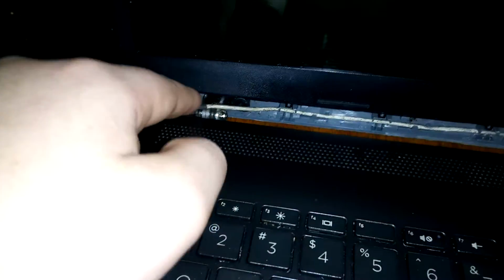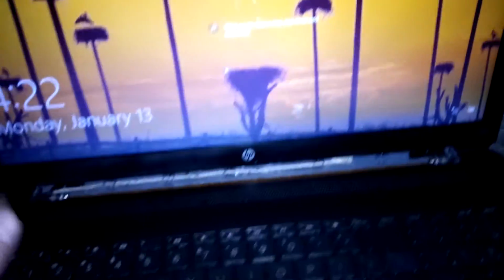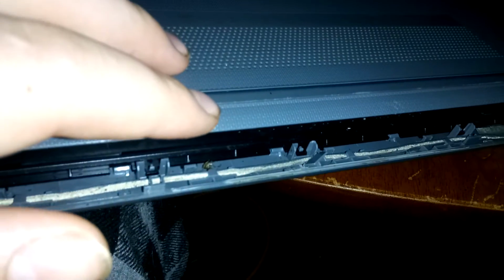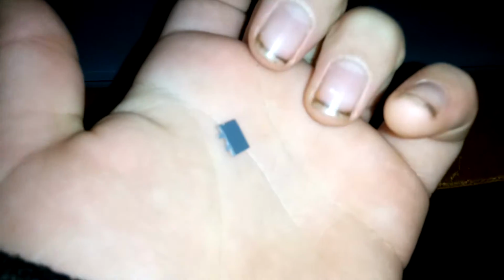Explaining what happened to my computer